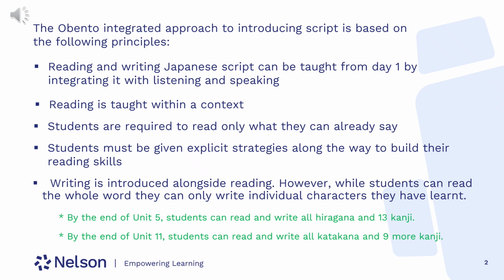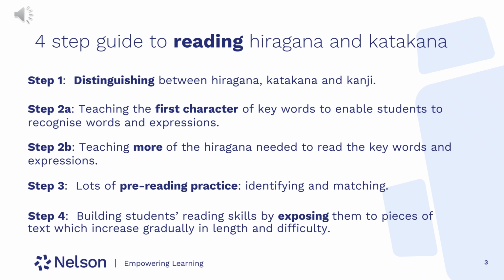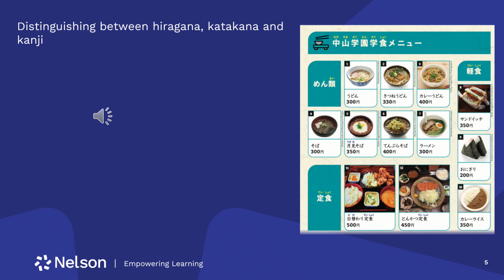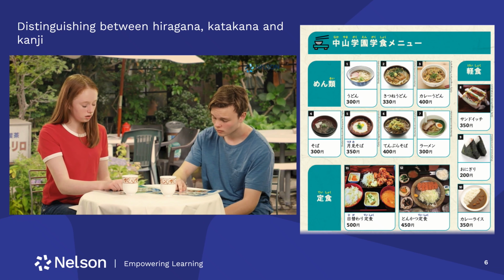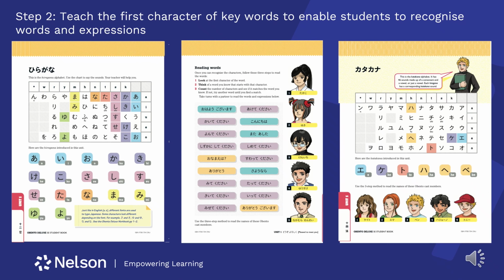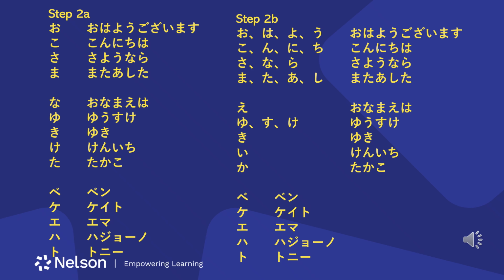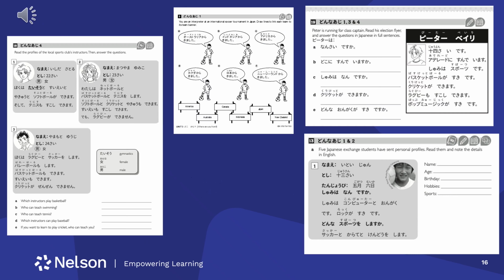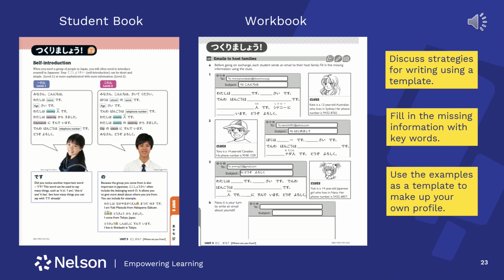Obento Deluxe 5e Webinar - The Obento method for introducing script an integrated approach